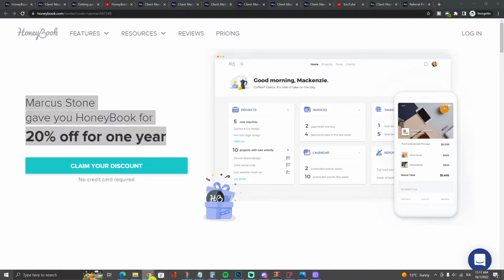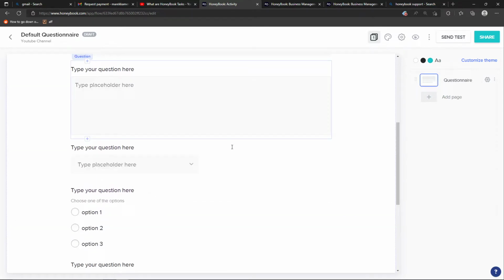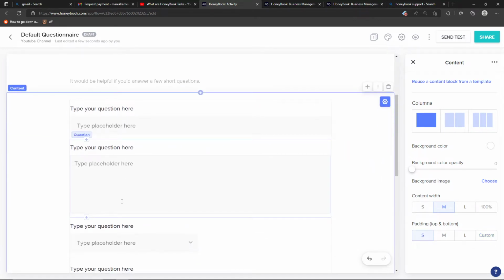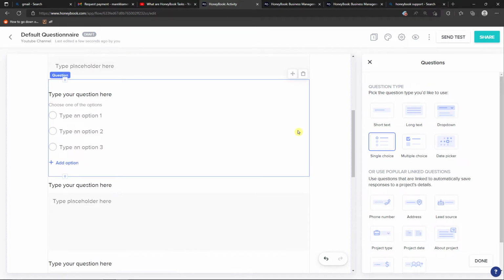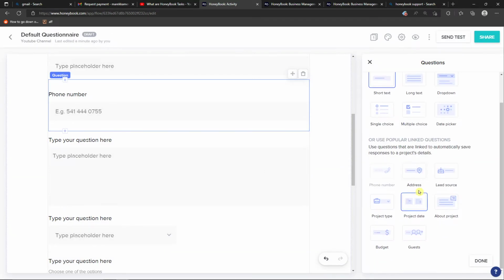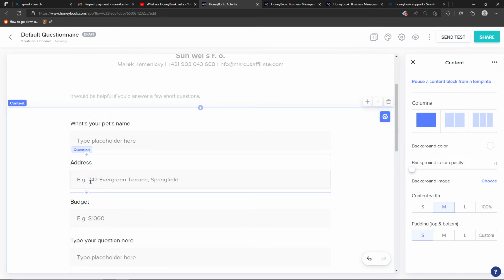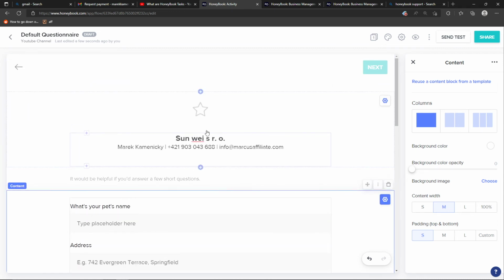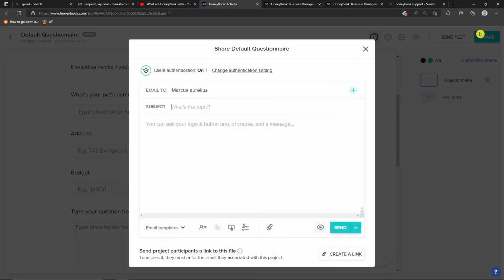Honeybook Tutorial - How To Add Questionnaire on Honeybook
In this video you will find out How To Add Questionnaire on Honeybook